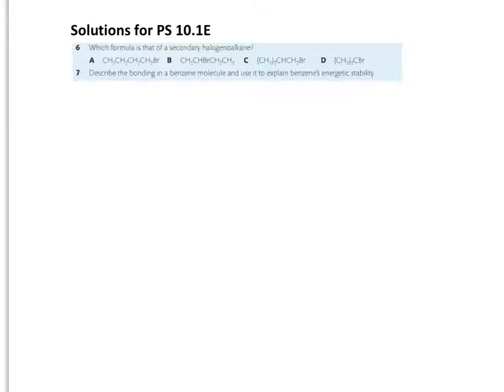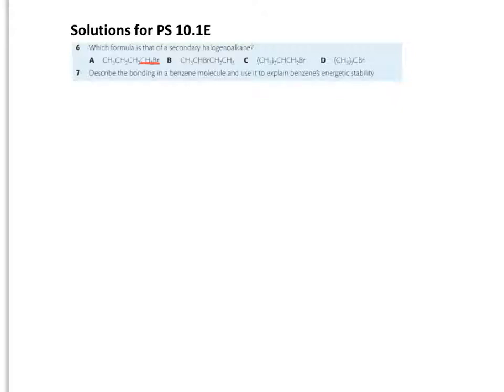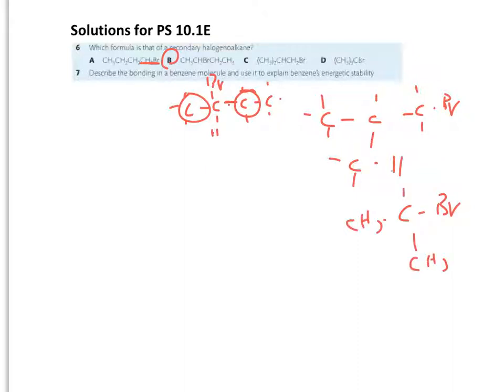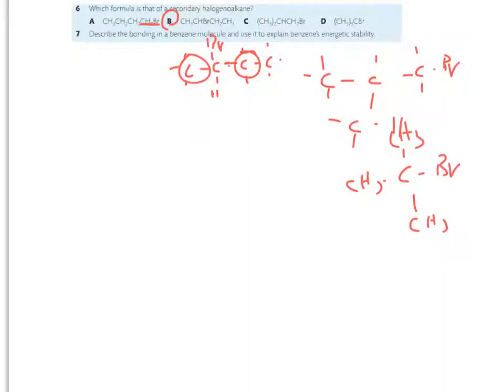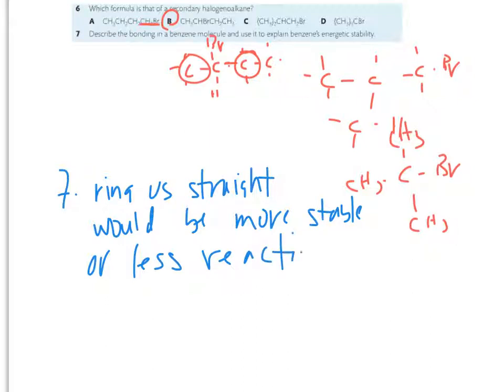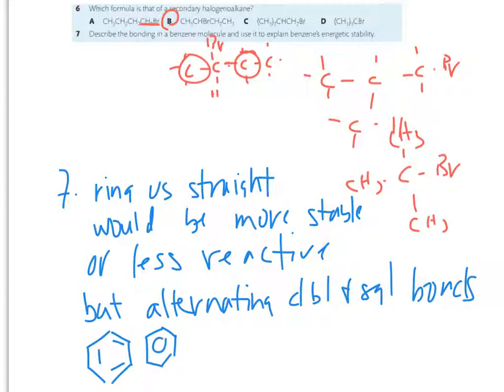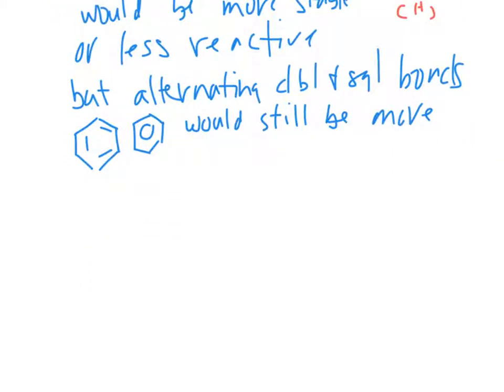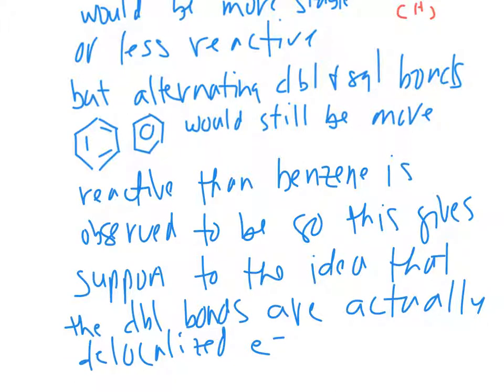Key PS 10.1E